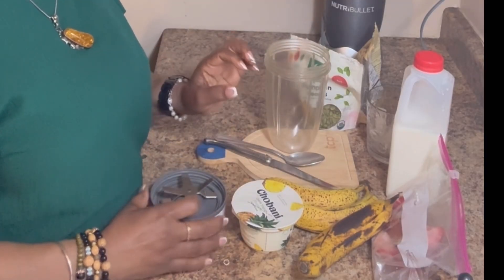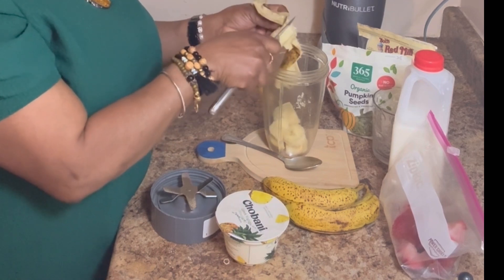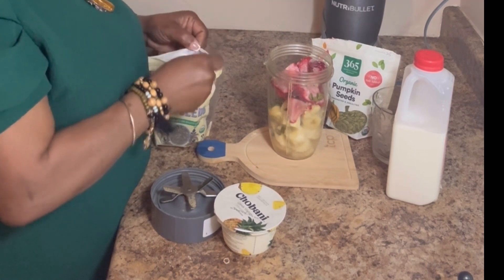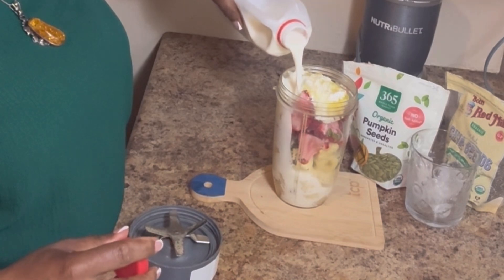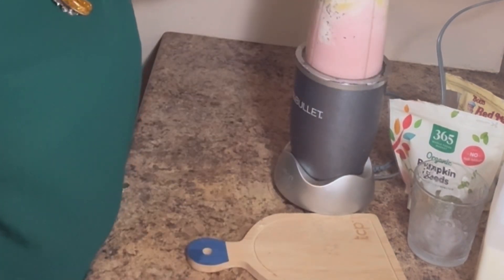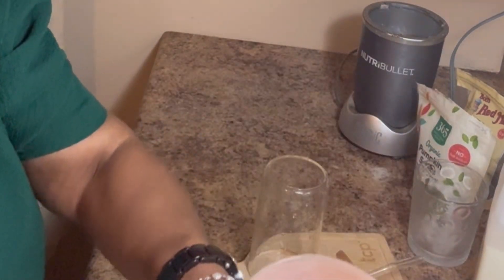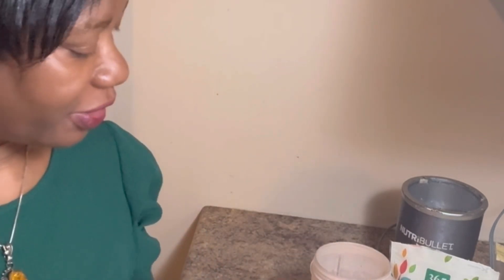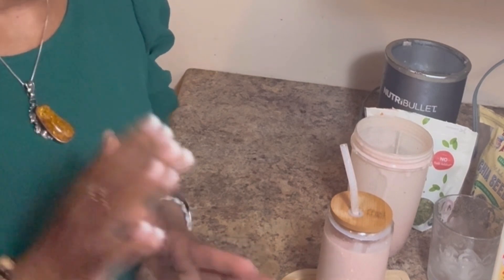Delicious Banana Strawberry Smoothie | Homemade Smoothie | Ann’s Happy Place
Please check out my this video for where to find beautiful plants for the summer. Home Depot has many varieties of plants.
check out my YouTube channel for many different types of menus, smoothies, juices Jamaican dishes, and many more.
If you are a first visitor thank you for subscribing and if you are a regular visitor thank you for keep coming and I do hope you will subscribe and turn on notifications.

Follow me on all social